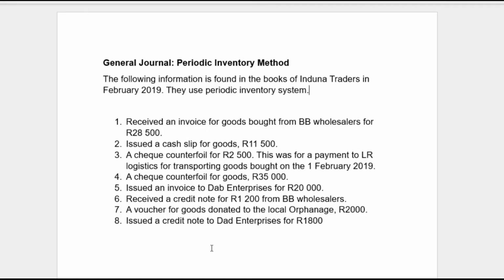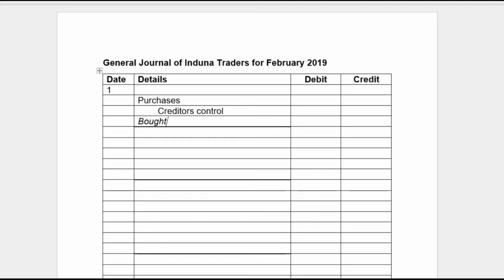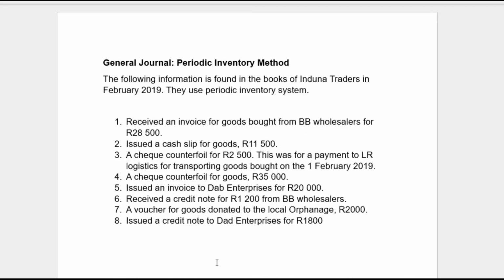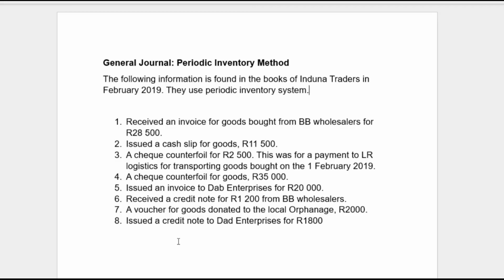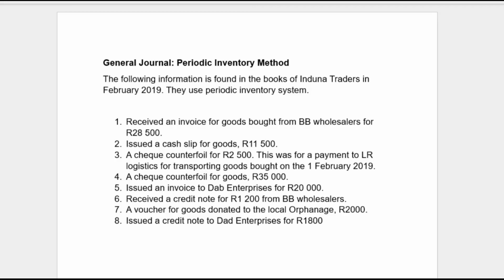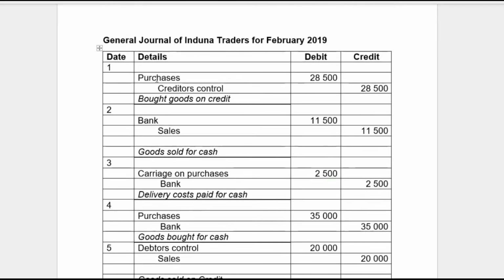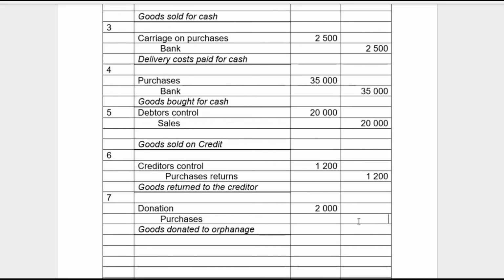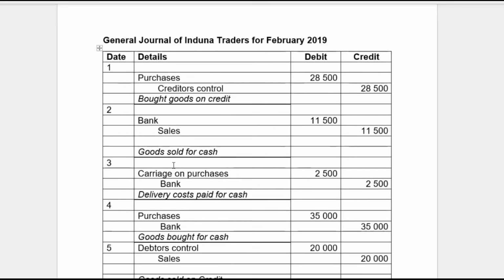Accounting Lesson: General Journal - Periodic inventory method